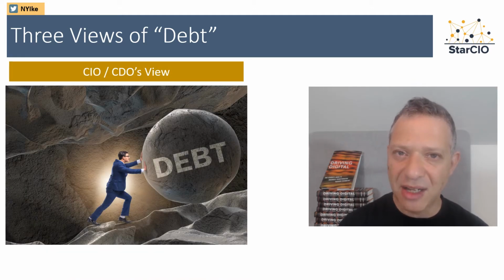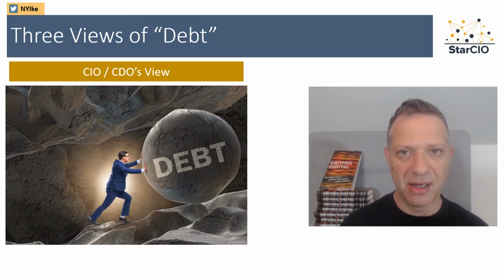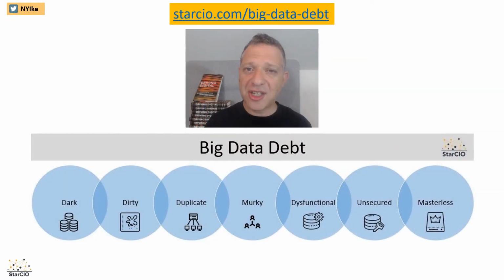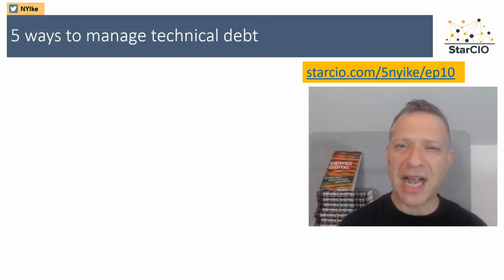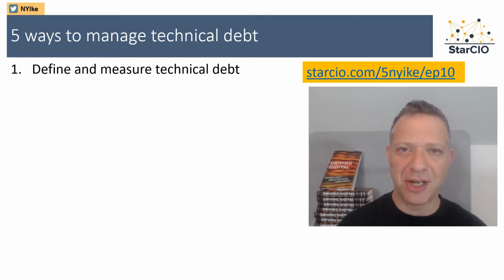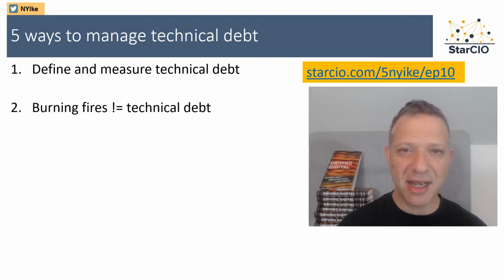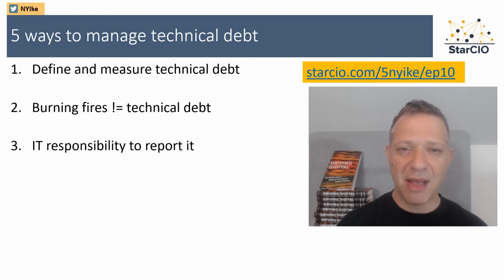5 Ways to Managed Technical Debt - 5 with NYIke Episode 10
Apologies for a 7-minute episode, but technical debt is such an important topic for CIO and IT leaders to manage. I share some tips and then five key steps to better managing technical debt.